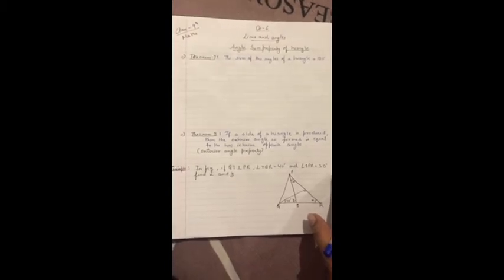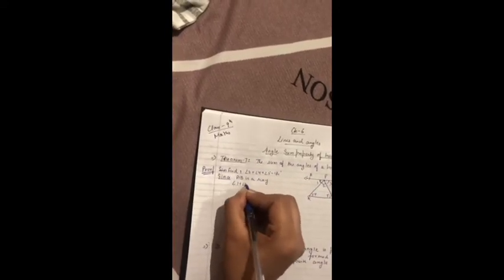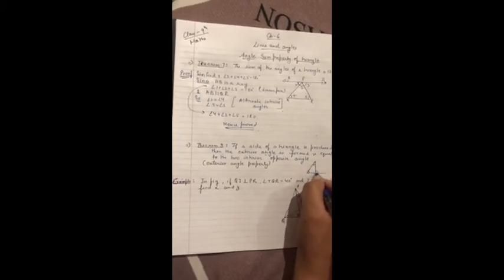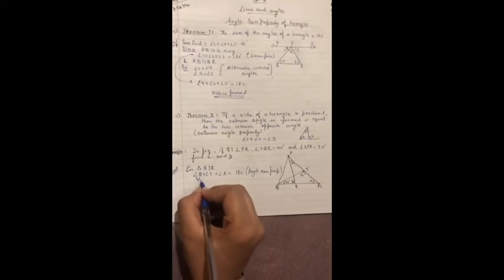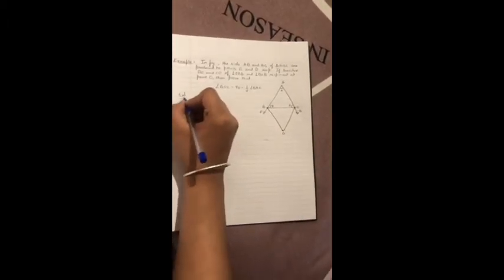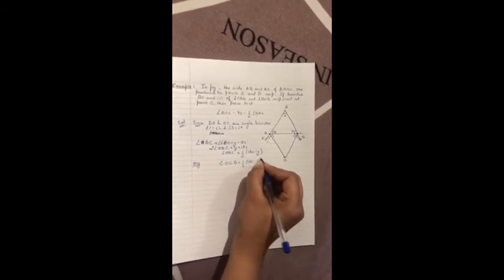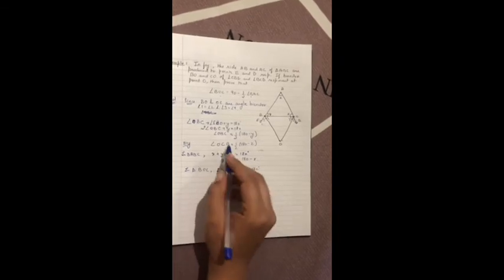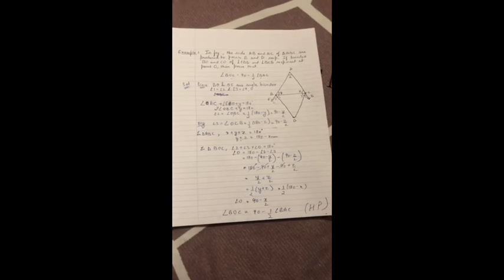Maths class-9 ch-6 part-3